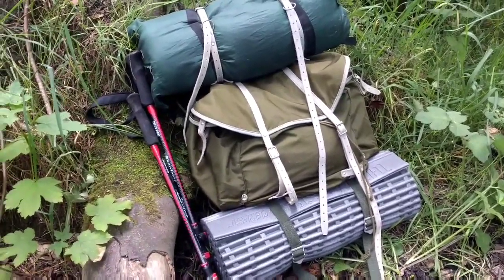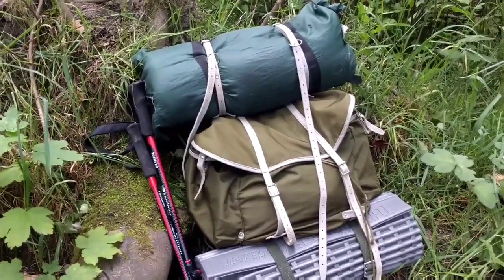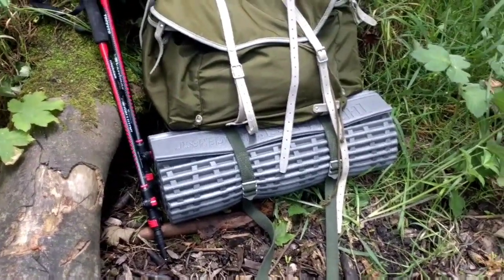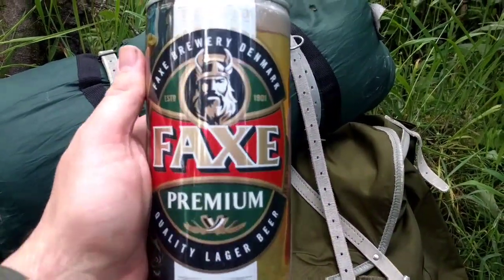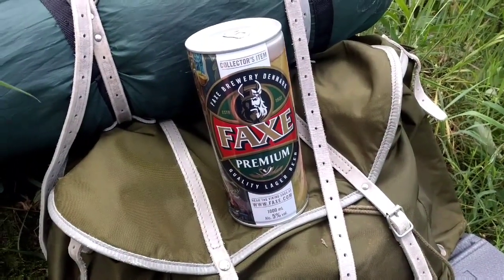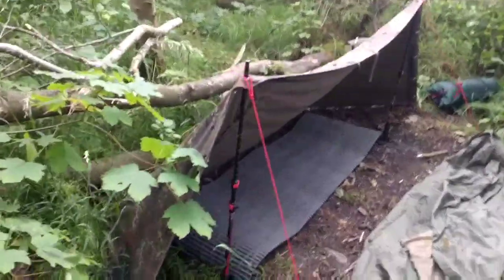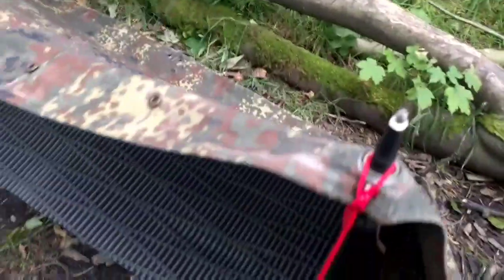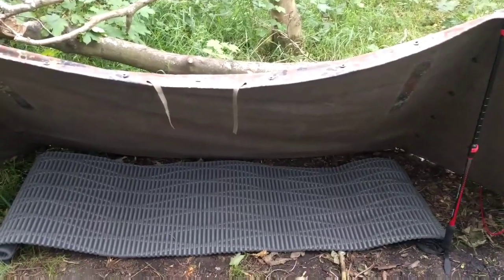Bivvy camp set up and viking beer